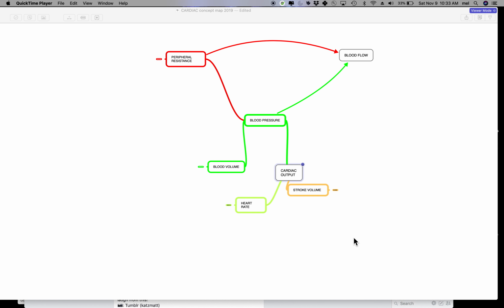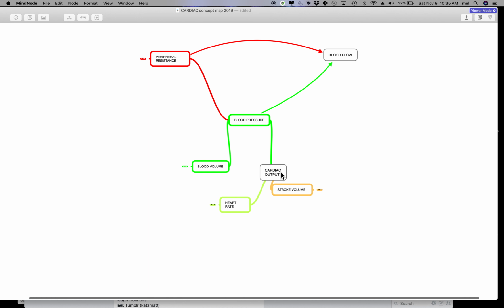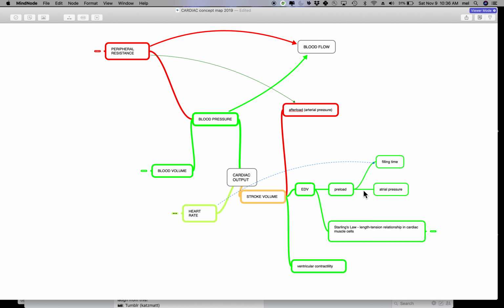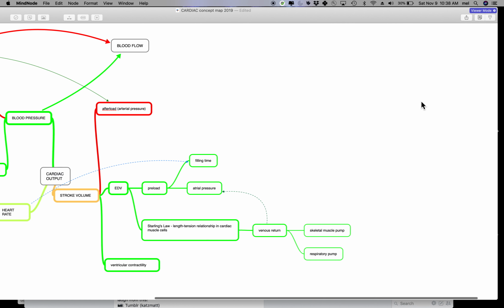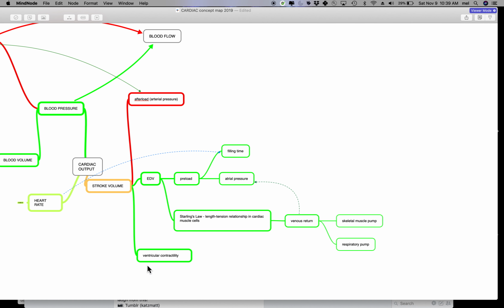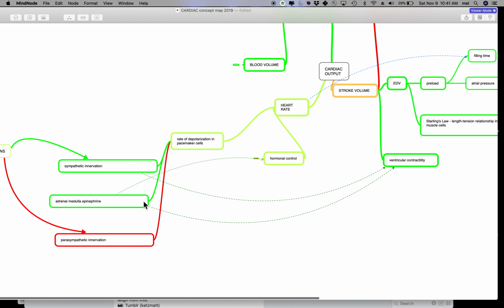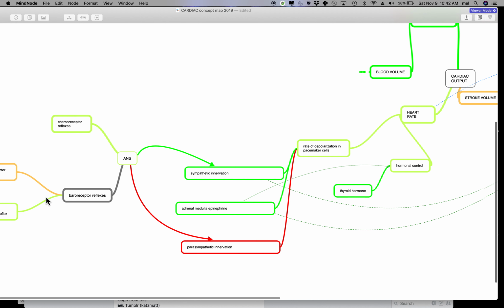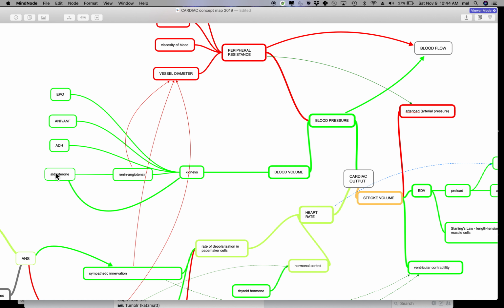Fall 2019, Cardiovascular Concept Map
cardio concept map 19